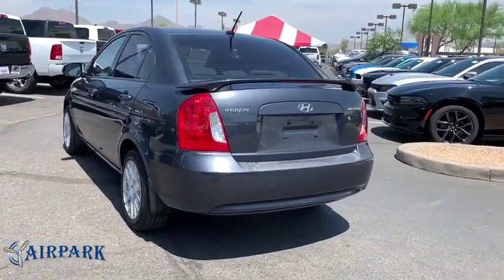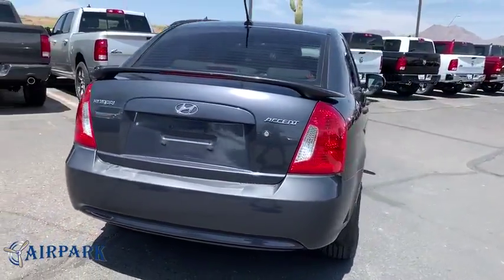2010 Hyundai Accent Phoenix, Scottsdale, Tempe, Peoria, Mesa, AZ JC512039A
Blue U 2010 Hyundai Accent available in Phoenix, Arizona at Airpark Chrysler Dodge Jeep. Servicing the Scottsdale, Tempe, Peoria, Mesa, AZ area.

Airpark CDJ
7801 E Frank Lloyd Wright Blvd

Clean CARFAX. 4D Sedan GLS FWD 1.6L I4 MPI DOHC CVVT 16V Automatic Odometer is 25276 miles below market average!brbrbrThank you for your interest. If you need any additonal information, such as more photographs, a free copy of the CarFax, or additional history on the vehicle, do not hesitate to contact us at , visit our or stop by our wonderful showroom conveniently located off Frank Lloyd Wright Blvd and near the 101 HWY. We look forward to helping you!